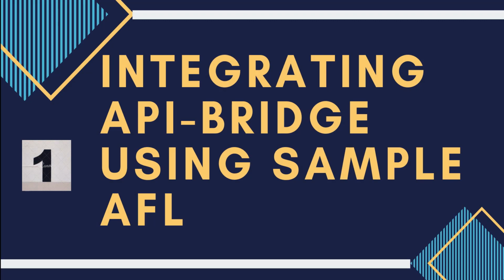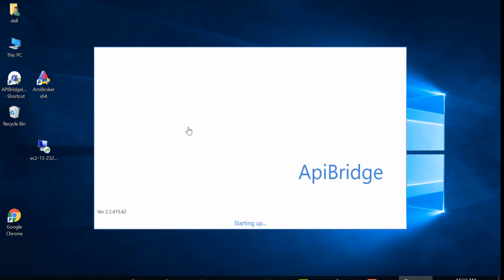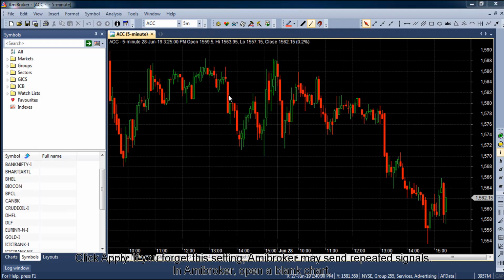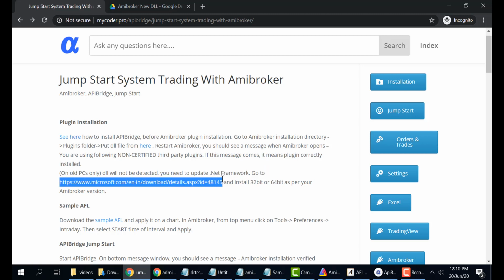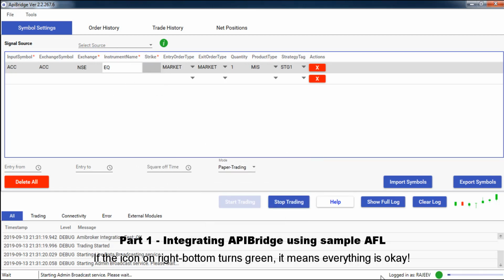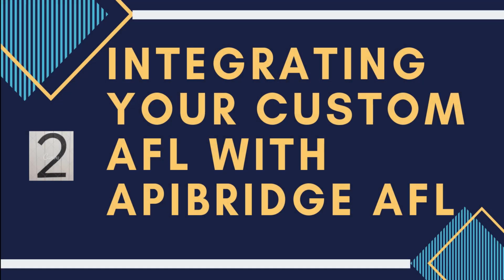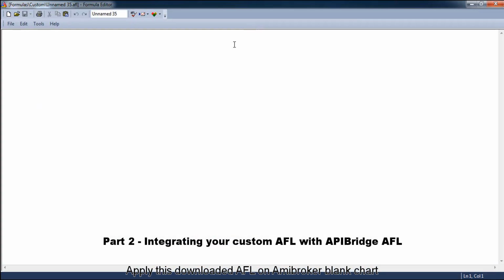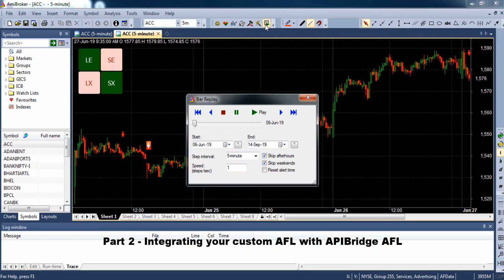Amibroker Algo Setup - New Updated